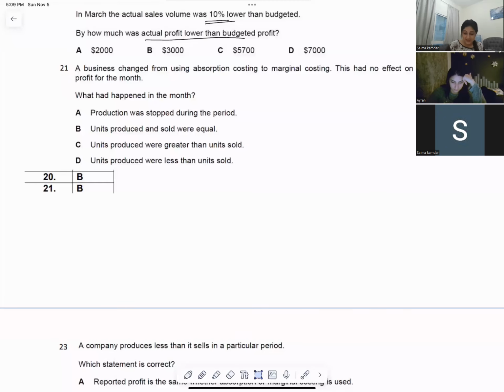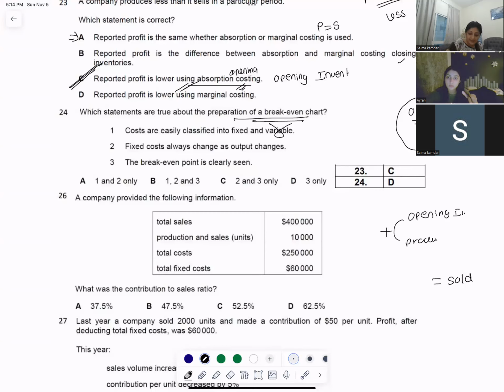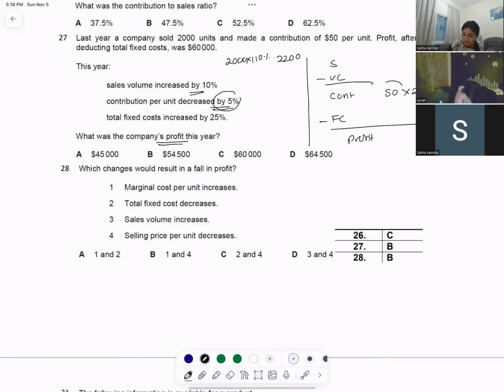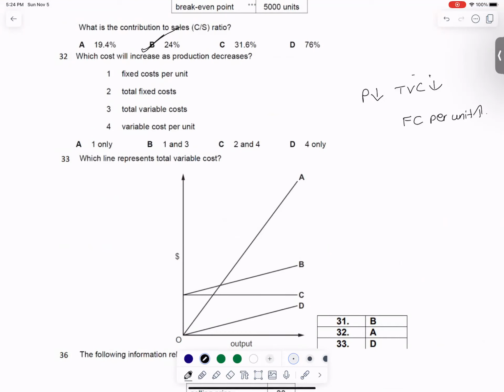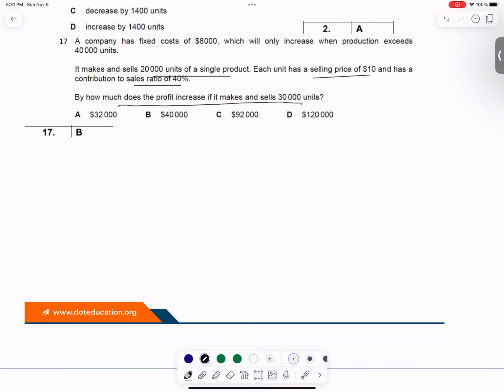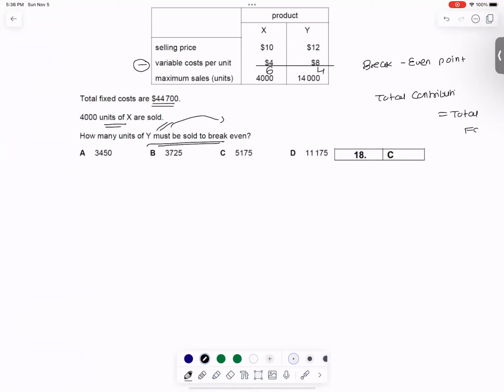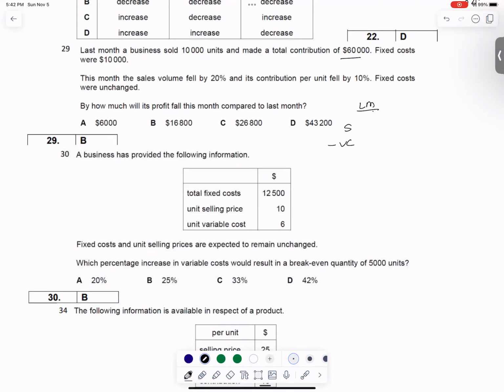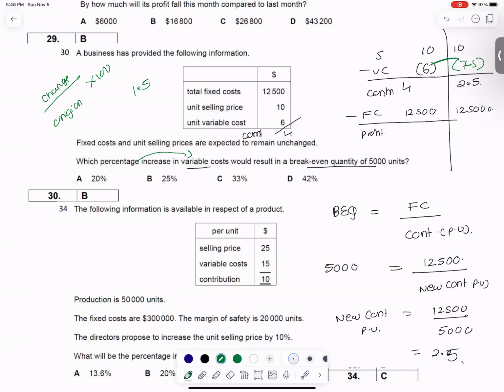Marginal Costing AS MCQ Part 2